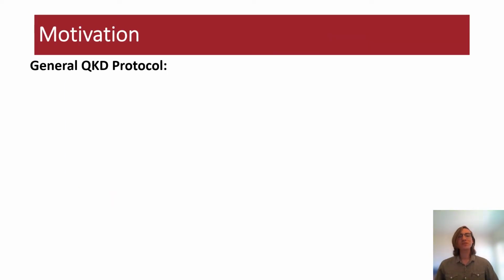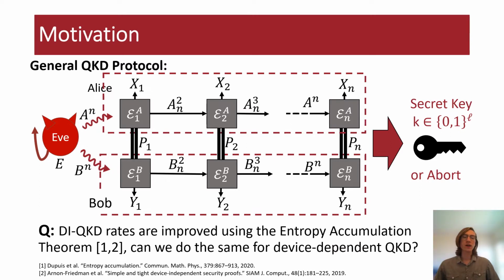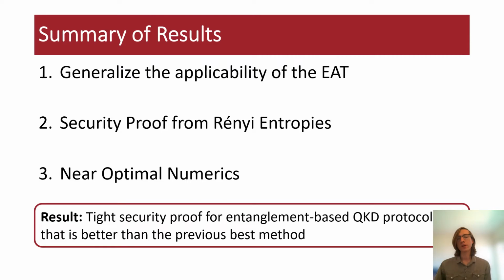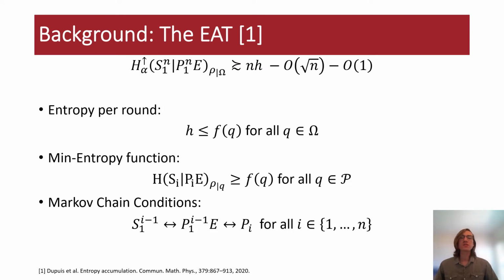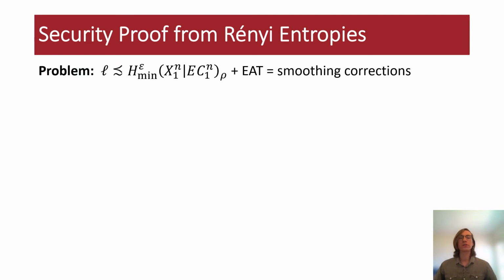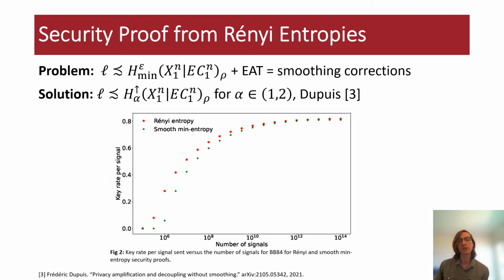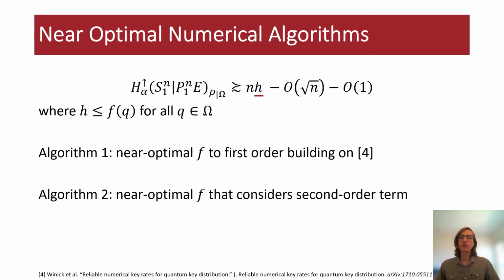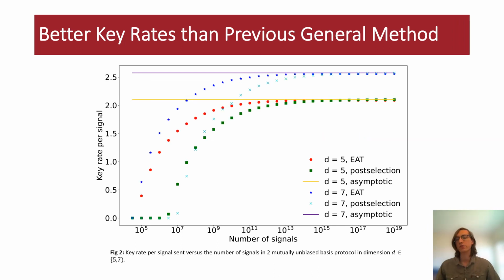Qcrypt 2022: Poster32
Finite-Key Analysis of Quantum Key Distribution with Characterized Devices Using Entropy Accumulation

Authors
Ian George (University of Waterloo & University of Illinois at Urbana Champaign); Jie Lin (University of Waterloo); Thomas van Himbeeck (University of Waterloo & University of Toronto); Kun Fang (University of Waterloo & Baidu Research); Norbert Ltkenhaus (University of Waterloo)

Abstract
The Entropy Accumulation Theorem (EAT) was introduced to significantly improve the finite-size rates for device-independent quantum information processing tasks such as device-independent quantum key distribution (QKD). A natural question would be whether it also improves the rates for device-dependent QKD. In this work, we provide an affirmative answer to this question. We present new tools for applying the EAT in the device-dependent setting. We present sufficient conditions for the Markov chain conditions to hold as well as general algorithms for constructing the needed min-tradeoff function. Utilizing Dupuis' recent privacy amplification without smoothing result, we improve the key rate by optimizing the sandwiched Rényi entropy directly rather than considering the traditional smooth min-entropy. We exemplify these new tools by considering several examples including the BB84 protocol with the qubit-based version and with a realistic parametric downconversion source, the six-state four-state protocol and a high-dimensional analog of the BB84 protocol.